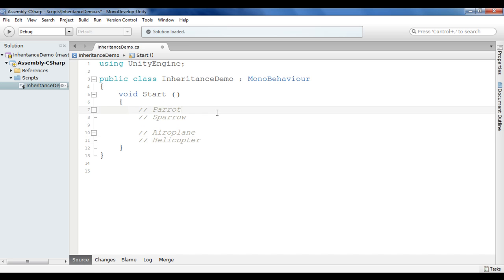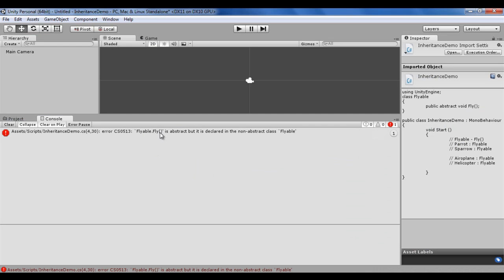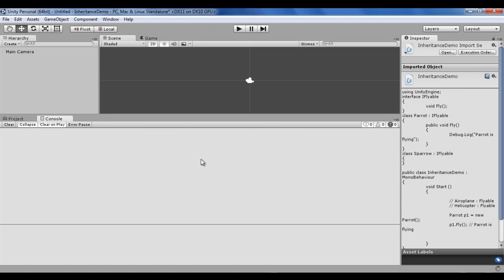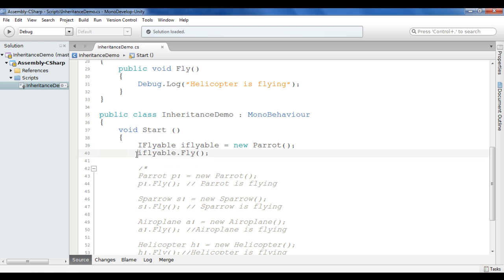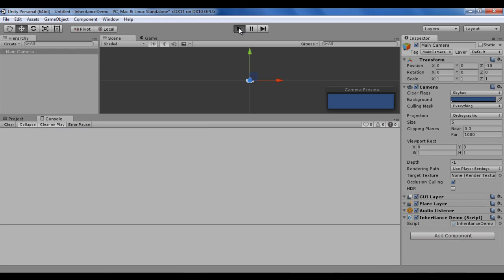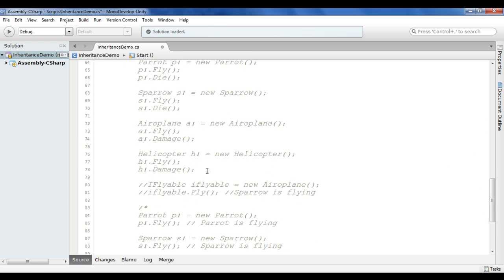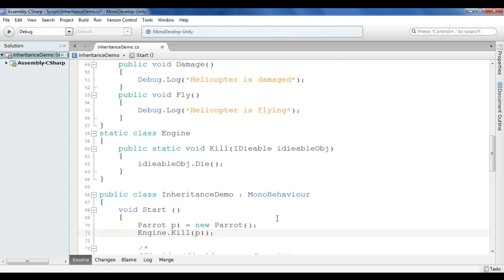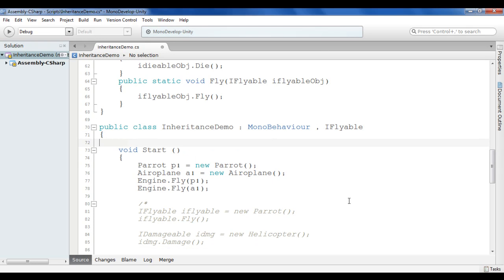Interfaces in C# - Unity C# Scripting Tutorial 147 🚀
► Understand interfaces in C# with clear examples and practical code demonstrations in this Unity tutorial. Learn how to define and implement interfaces to enhance modularity and efficiency in your game development projects. Perfect for developers seeking to master object-oriented programming in C#.

► Time Stamps:
0:00:00 Interfaces in C# with Example code.